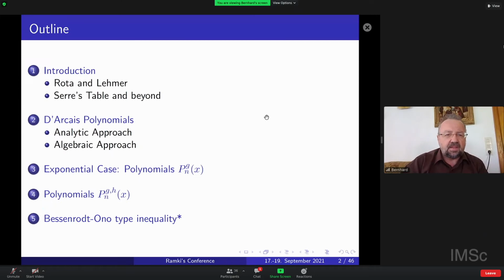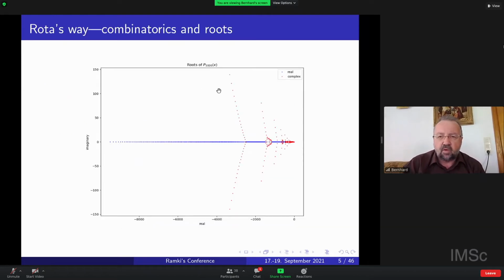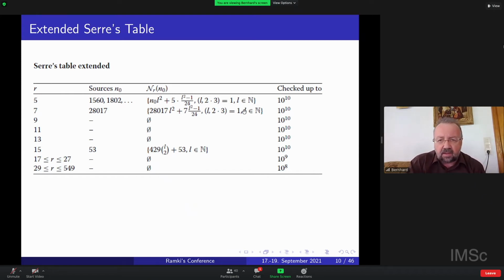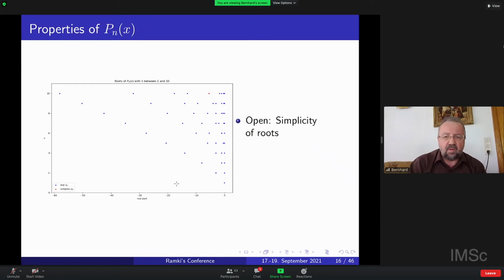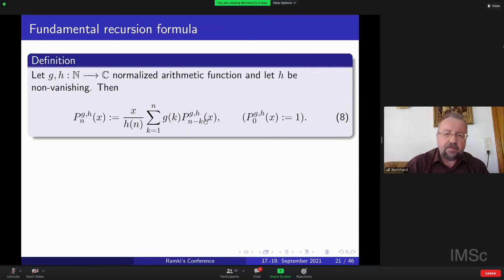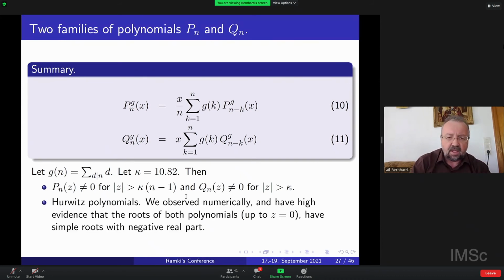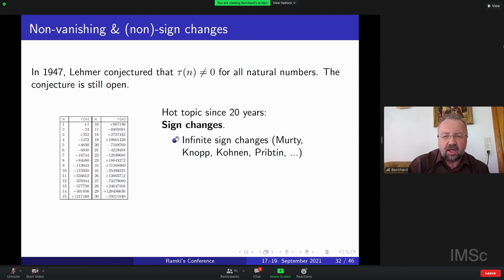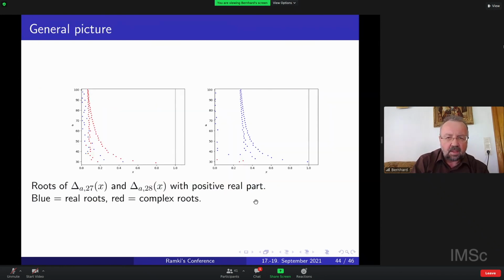From Ramanujan to Rota: Lehmers Conjecture by Bernhard Heim (RWTH Aachen, Germany)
Bernhard Heim (RWTH Aachen, Germany)

From Ramanujan to Rota: Lehmers Conjecture

17-september-2021